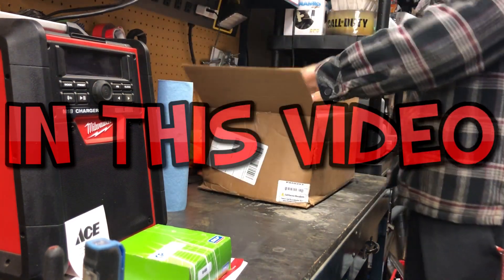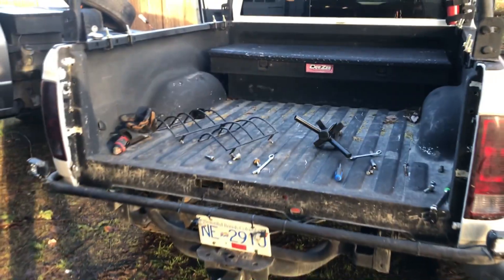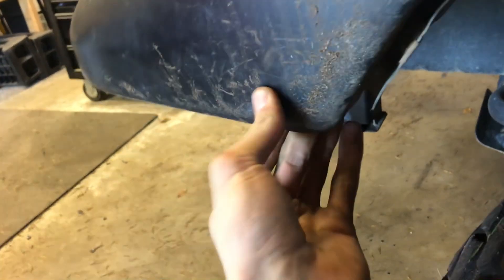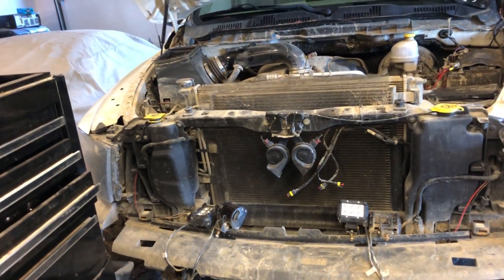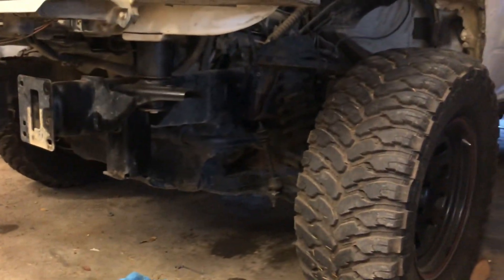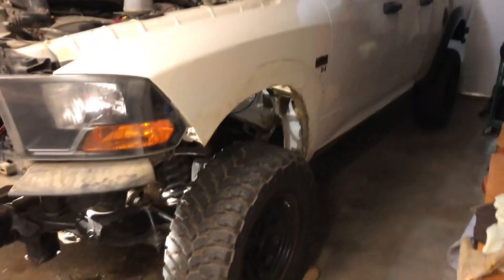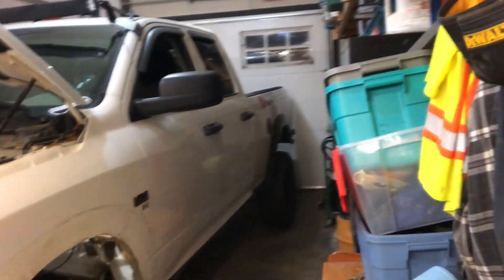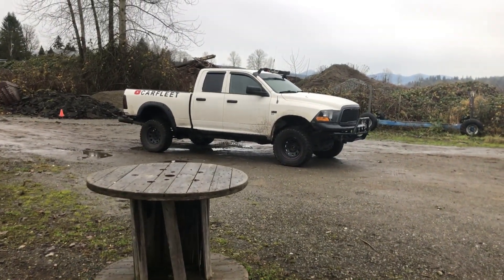INSTALLING A 3" BODY LIFT ON MY 4TH GEN DODGE RAM 1500!! (DIY / HOW TO INSTALL)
I FINALLY LIFTED THE RAM!!! LETS GOOO!! I want to see the 37s on it so bad! In this video I try my best to show you guys how to install the Performance Accessories 3" Body lift off Amazon.(link below) There's a lot of tips and tricks that should help you guys install this lift if you plan on doing it yourself at home. The install was a bit frustrating but I made it happen and i'm so glad I did because the Ram now looks unreal!